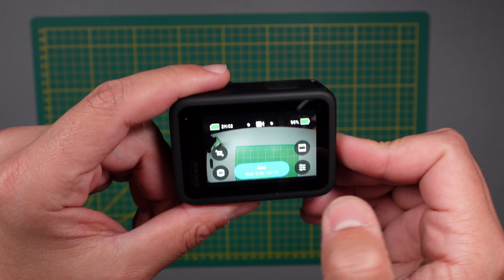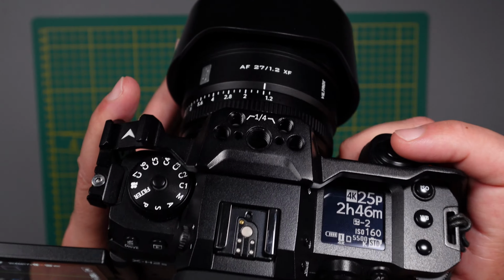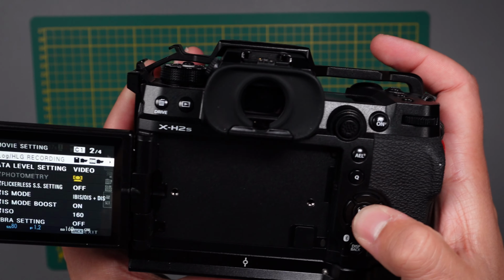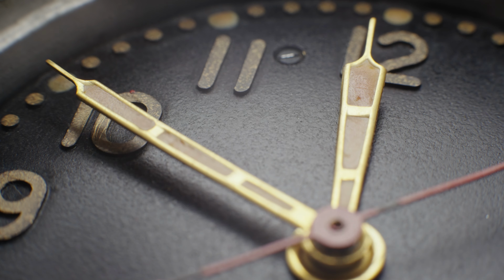Don't Shoot in LOG until You master this ...